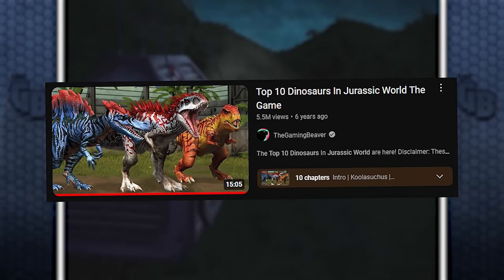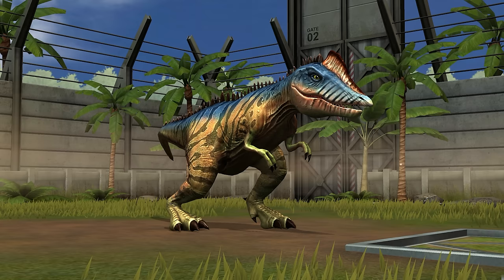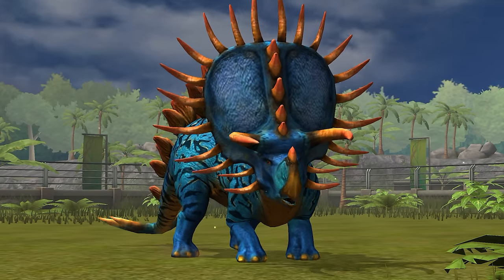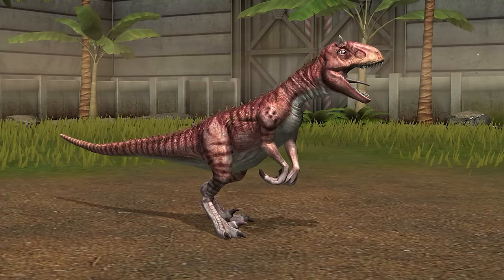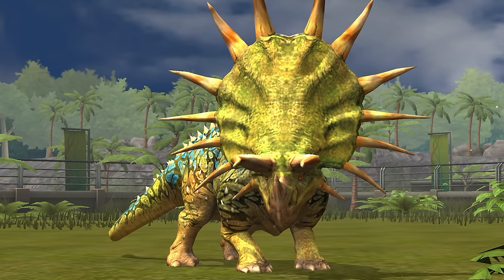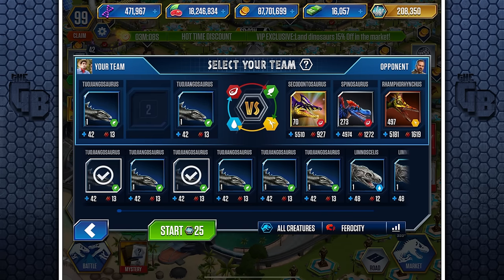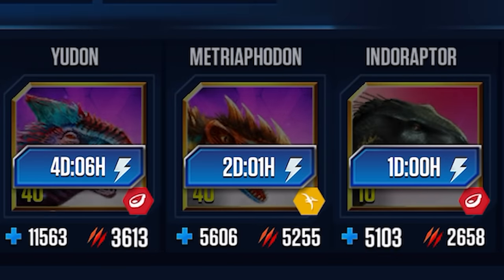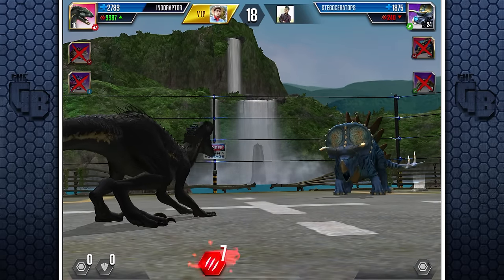Ultimate Top 10 Dinosaurs In Jurassic World The Game - REVISITED!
It's been a long time since I ranked the dinosaurs of Jurassic World The Game and I'ts about time we revisit  it to see if anything has changed.

0:00 - Introduction
0:41 - Compsognathus
01:20 - Alangasaurus
01:52 - Pteradactylus
02:25 - Mastodonsaurus
03:05 - Dimetrocarnus
05:08 - Dimetrodon
05:17 - Metriaphodon
06:20 - Monostegotops
07:33 - Tuojiangosaurus
08:54 - Indoraptor